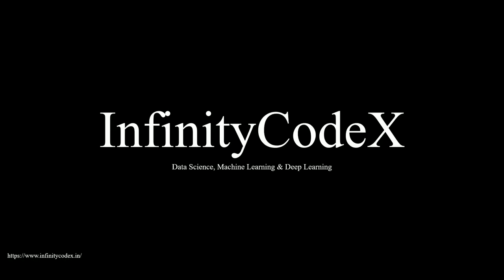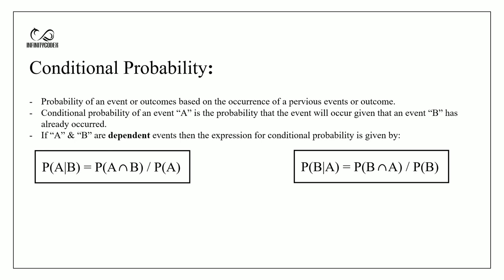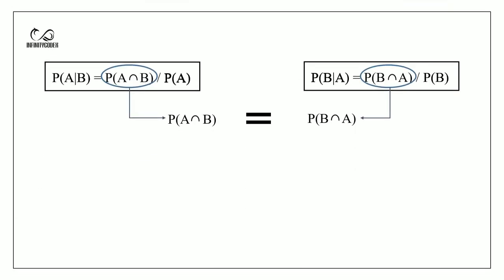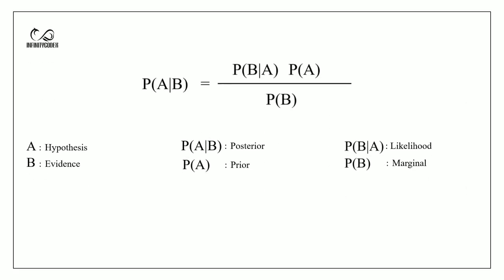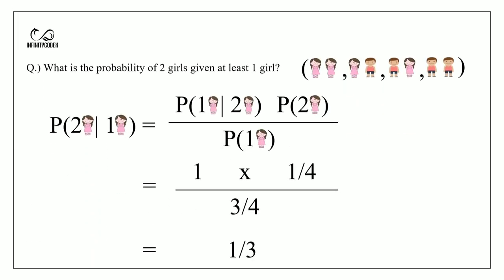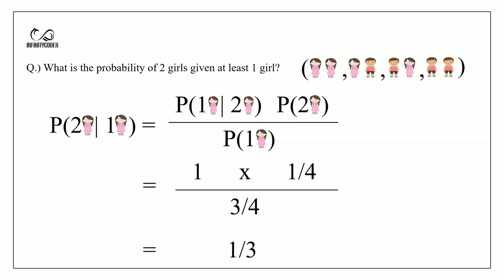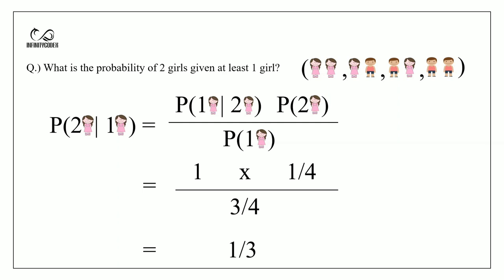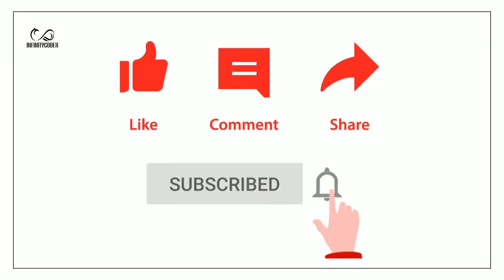What is Bayes Theorem?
bayes

Bayes' theorem, named after 18th-century British mathematician Thomas Bayes, is a mathematical formula for determining conditional probability. Conditional probability is the likelihood of an outcome occurring, based on a previous outcome occurring.

For example, your probability of getting a parking space is connected to the time of day you park, where you park, and what conventions are going on at any time.